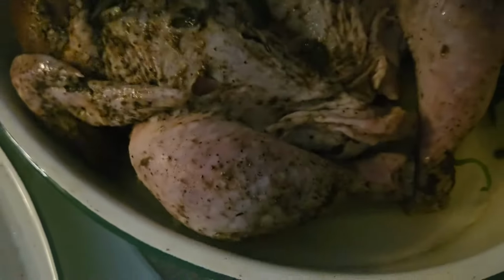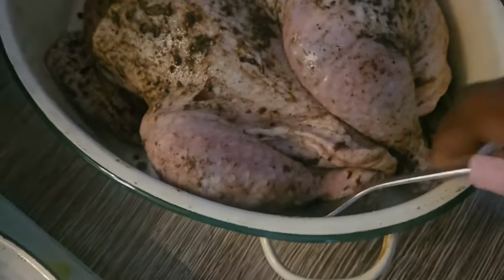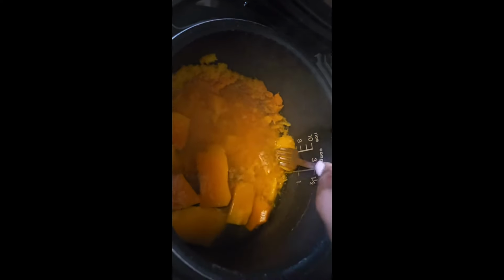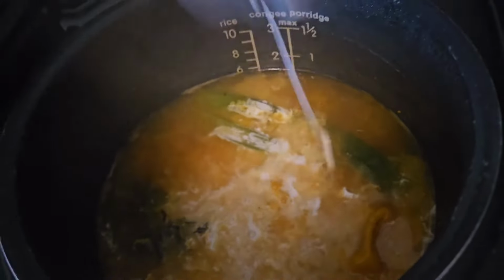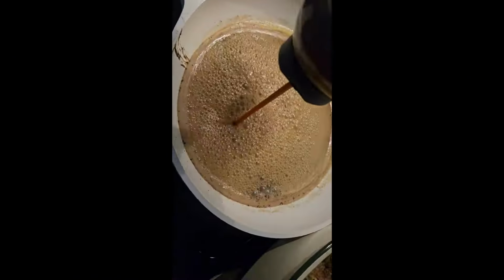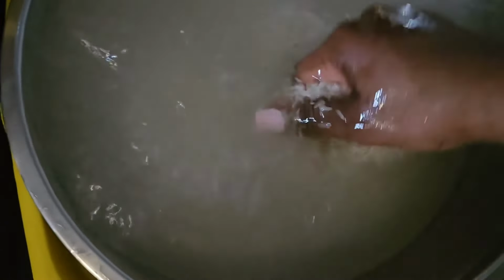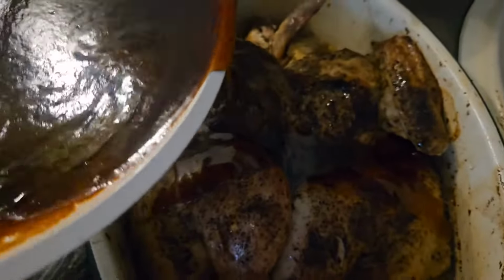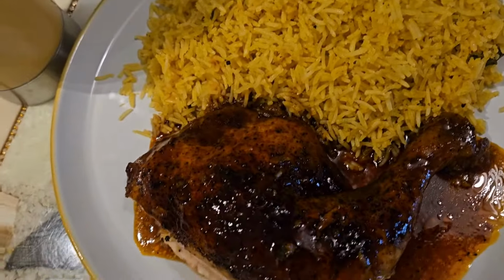SUNDAY DINNER// PUMPKIN 🎃 RICE WITH HEINEKEN CHICKEN 🐔 😋 AND PUMPKIN 🎃 PUNCH 👊 😋